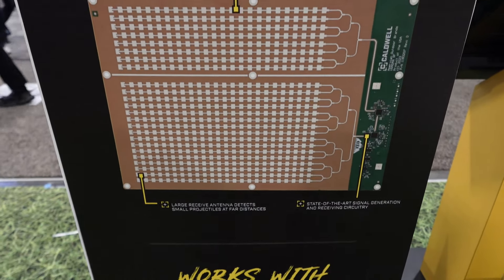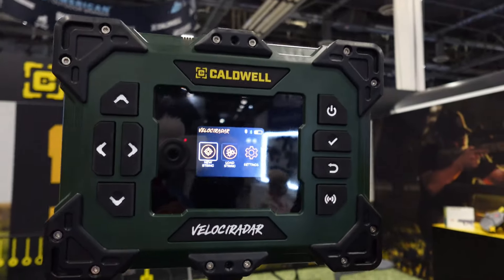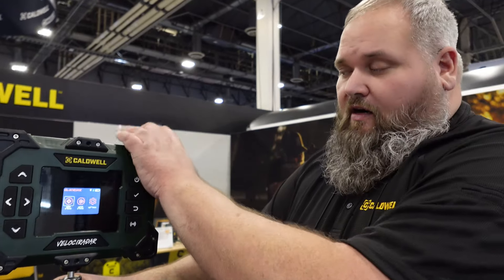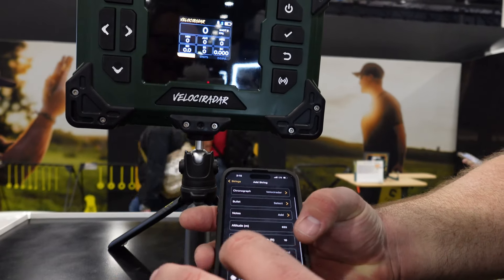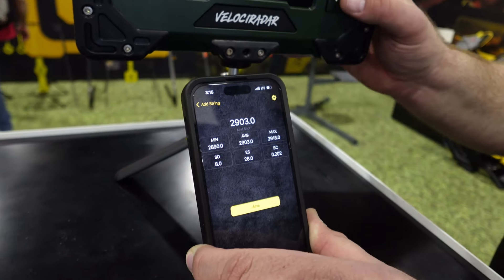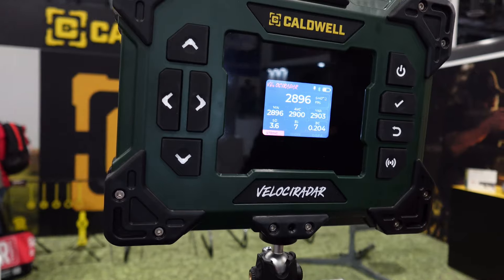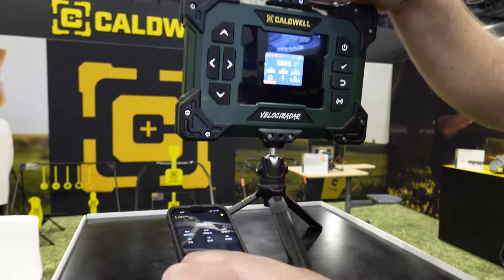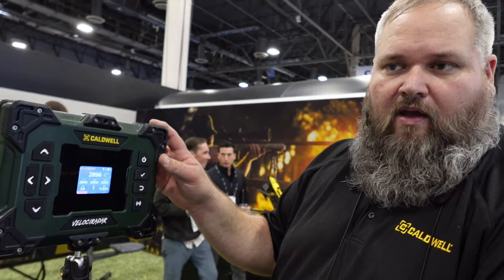🔥🔥Shot Show 2024! Released TODAY!! Velociradar!!!🔥🔥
Shot Show has been incredible for Day 1!!! We visited the Caldwell booth and were blown away by there brand new Chronograph that uses Blip Radar! why does this mater? Well, because this measures the the speed of the projectile all the way to 100 Yards, and not just a few feet or yards like the rest do! This works with Archery, Air Rifles, Crossbows, Rifles, Handguns, and Shotguns! It looks like a May Release and a price point of under 500 dollars!!

Credits
Lupo Outdoors’s
Credit: Robert Lupo